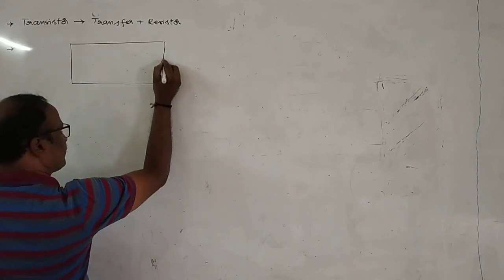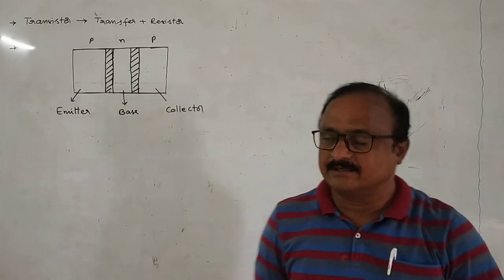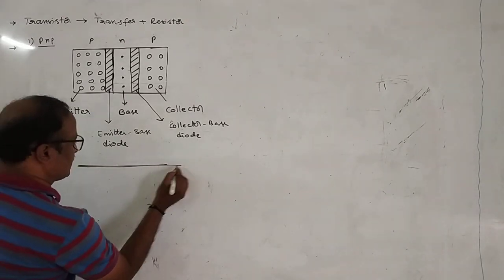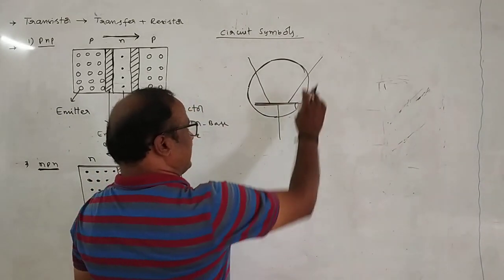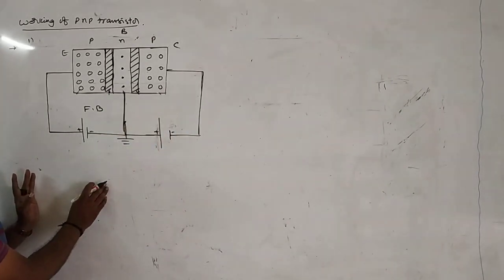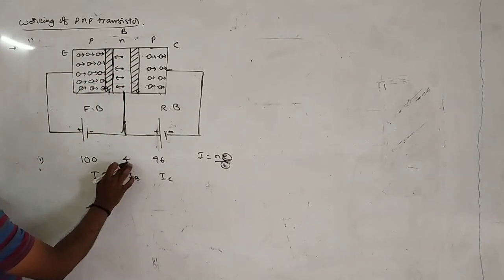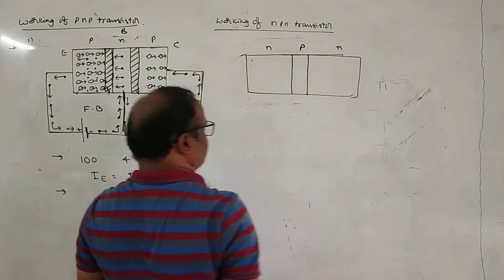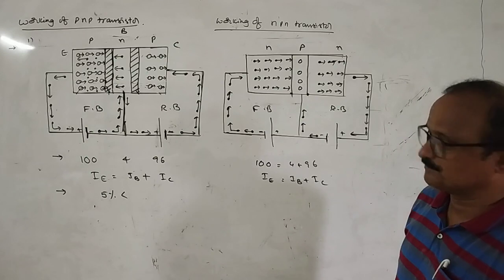Sr Physics 03.08.2020 Part 1